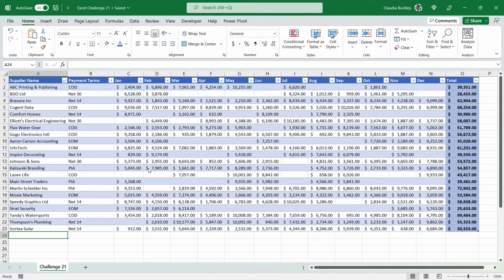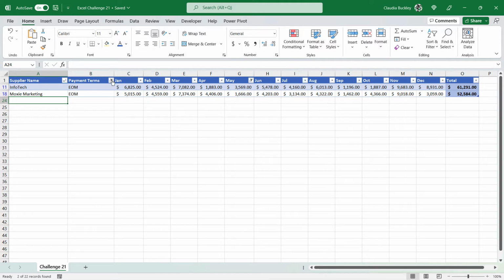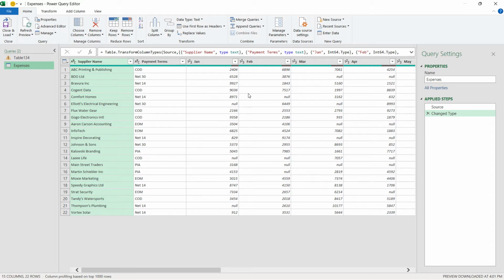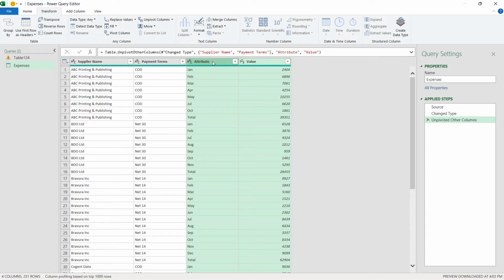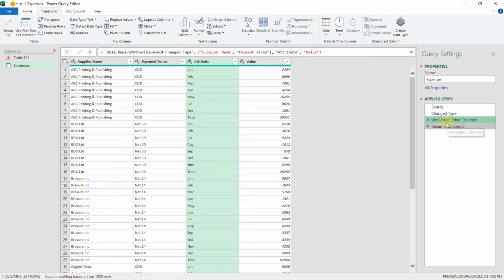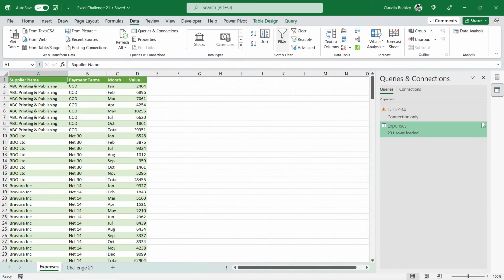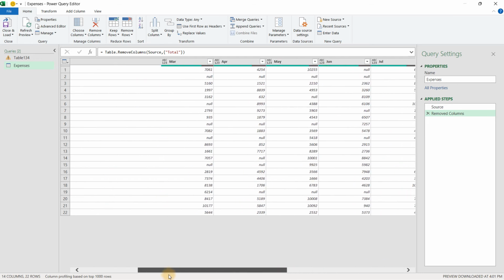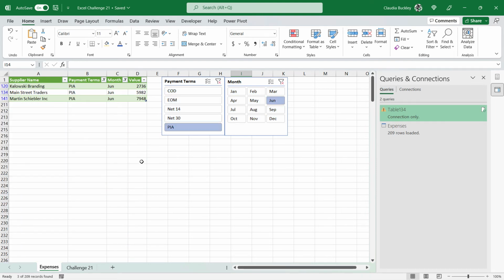[Solution] GoSkills Excel Challenge 21 - October 2022: Unpivoting Data Within a Table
Our solution to GoSkills Excel Challenge 21 is here! 🥳

Did you use the same method we did? Have you ever used this feature before?

Ready to become an Excel wizard? Check out our Advanced Excel course to step up your game